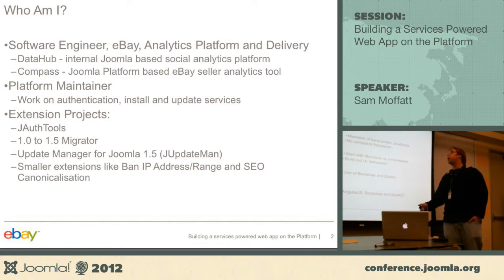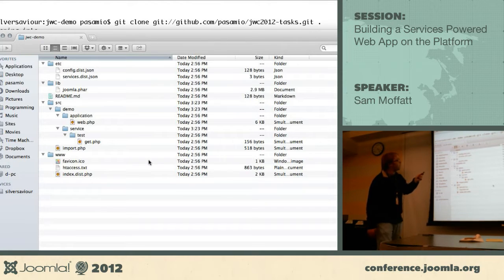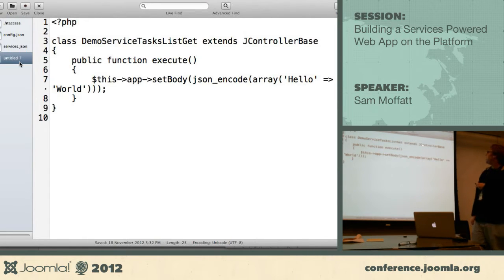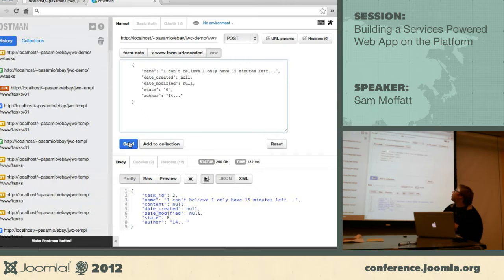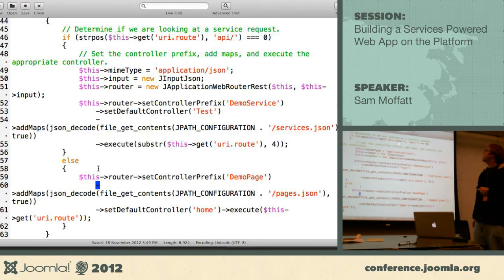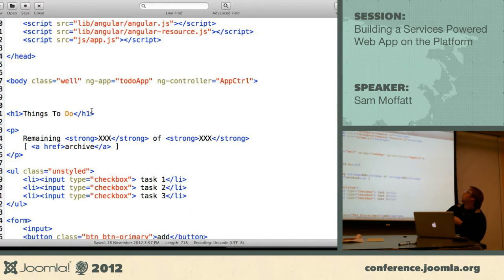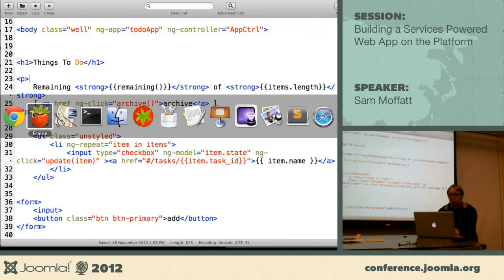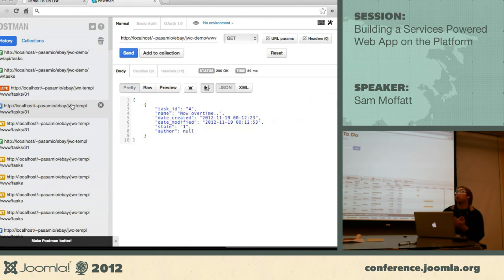Building a services powered web app on the Platform - Sam Moffatt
This session will walk through building a simple services application using the Joomla! Platform, building a simple web application and then tying the two together to build a complete AJAX powered application. Great for people interested in building applications outside of the CMS as a simple introduction on how to achieve this.